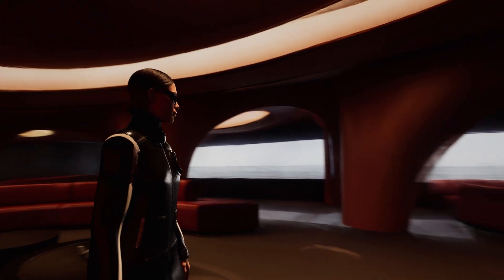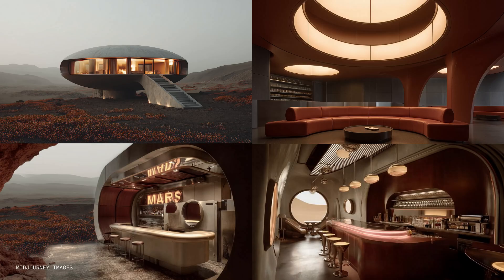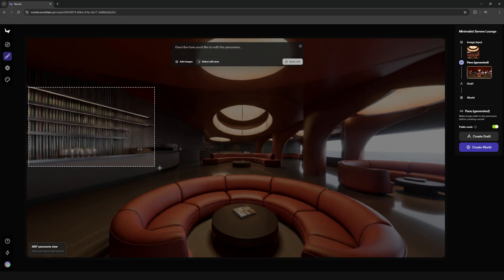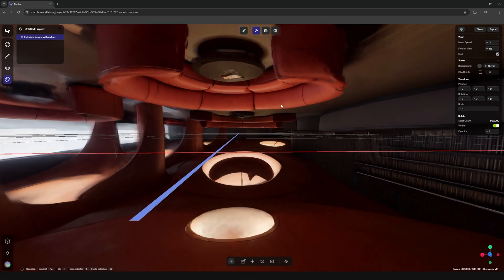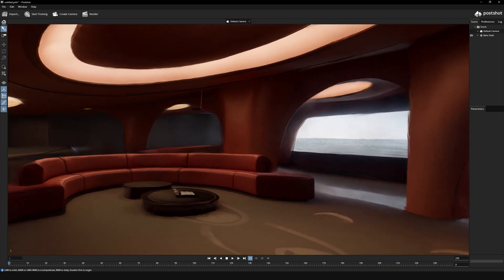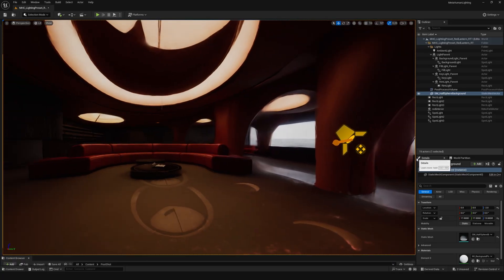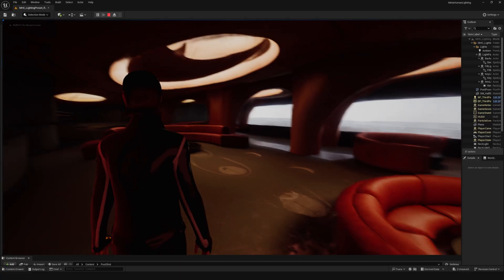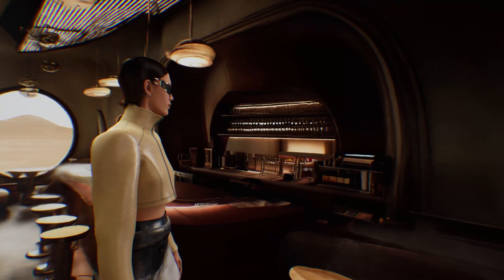Build UE5 Environments in Minutes (Marble by World Labs)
Learn how to build a UE5 environment in under 15 minutes using Marble by WorldLabs, a new Gen-AI tool that creates 3D Gaussian splat environments from just a single image. In this tutorial, I walk through my full workflow—from generating concept art in Midjourney, to creating the splat in Marble, to converting it with PostShot, and finally bringing it into Unreal Engine as a playable scene.

Normally Gaussian splats require hundreds of reference photos, but Marble does something very different: it takes one image, infers the surrounding space, generates a panorama, and reconstructs a usable 3D splat that you can explore instantly. It’s not final game-ready geometry, but it’s an incredibly powerful tool for concepting, prototyping, and quickly visualizing environments in UE5.

In this video:

 • Midjourney → Marble workflow
 • Converting to PostShot
 • Importing the scene into UE5
 • Adding collision + basic lighting
 • Walking through the environment with a MetaHuman
This is one of the fastest ways I’ve found to preview environments, explore styles, and test ideas inside Unreal Engine.

Chapters:

0:00 Intro
1:54 Midjourney Images
2:24 Creating the scene in Marble by World Labs
6:09 Postshot Conversion
7:09 Importing the scene in Unreal Engine
10:39 Conclusion + Thoughts

Check out my previous tutorials on how to create your custom characters and using the third person blueprint in UE5 :